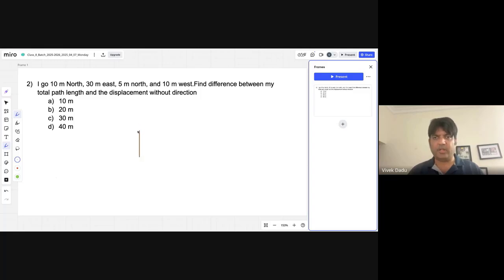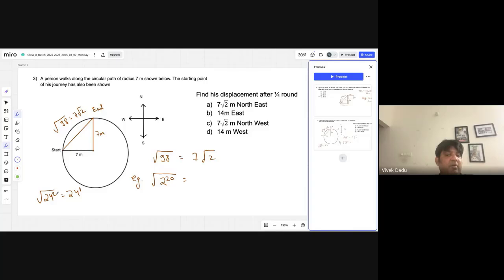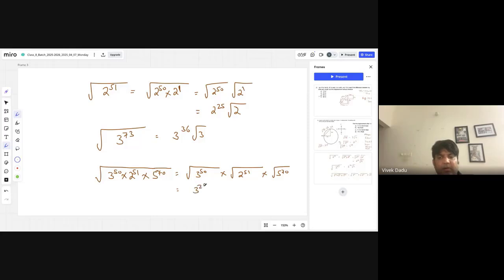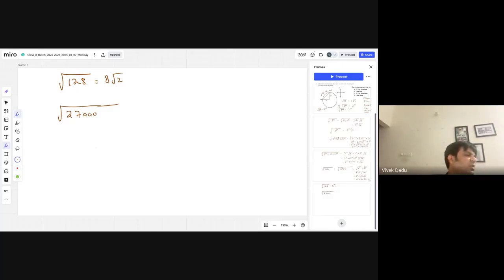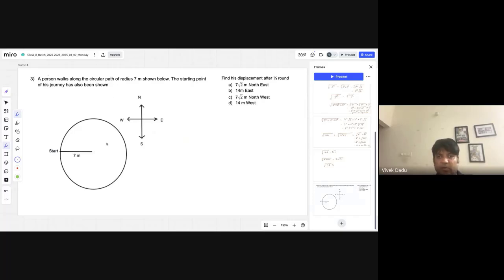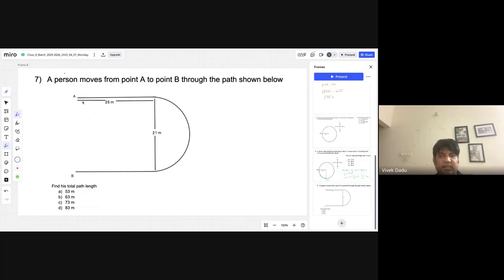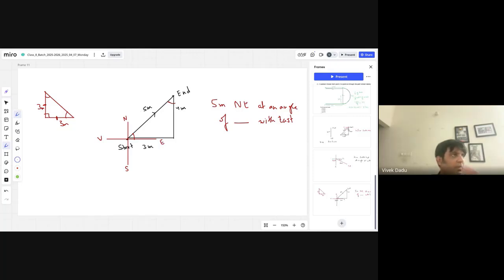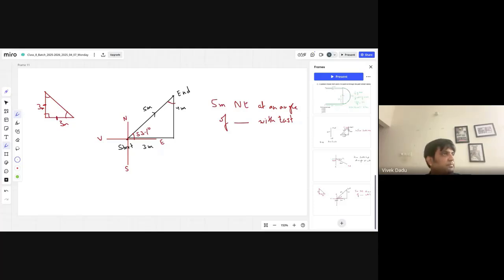Class 8 2025-2026: Physics 3: Sub-Directions and Angles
In this class, we dived into sub-directions like North-East, North-West, South-East, and South-West and took measures of angles between them. We learnt how to convert square root to the simplest radical form

Chapters:
0:00 - 5:24 - Homework Checking
5:25 - 8:46 - Doubt 1
8:47 - 15:59 - Doubt 2
16:00 - 20:30 - Concept 1
20:31 - 23:20 - Question 1
23:21 - 25:09 - Question 2
25:10 - 29:42 - Question 3
29:43 - 31:21 - Question 4
31:22 - 34:17 - Question 5
34:18 - 42:45 - Question 6
42:46 - 46:08 - Doubt 2 (continued)
46:09 - 48:32 - Doubt 3
48:33 - 52:50 - Doubt 4
52:51 - 56:28 - Doubt 5
56:29 - 1:14:02 - Concept 2
Link to Lecture Notes: